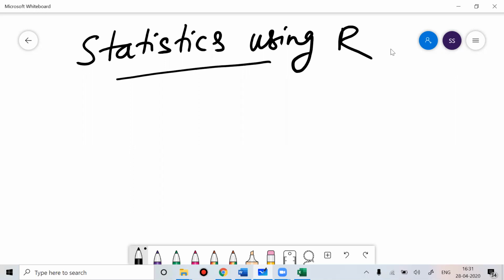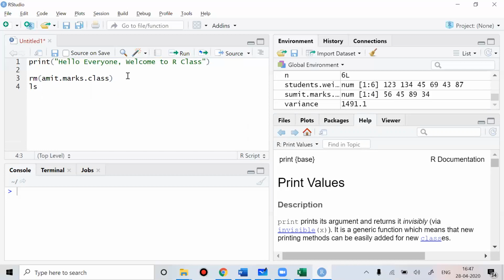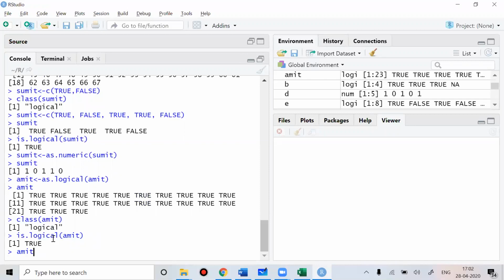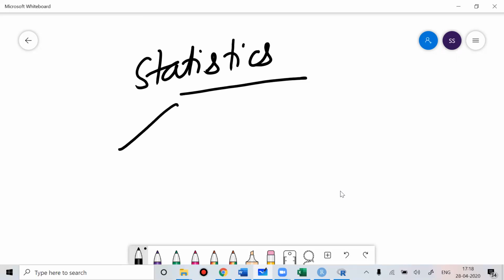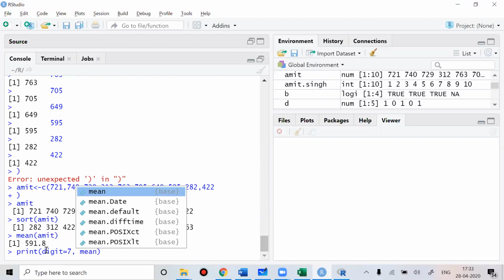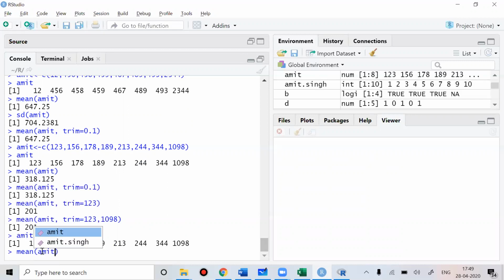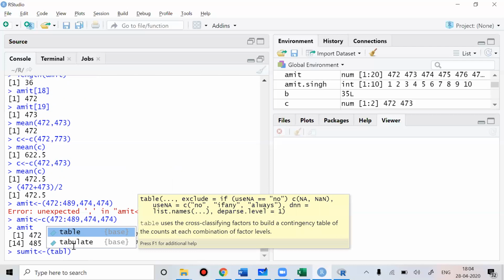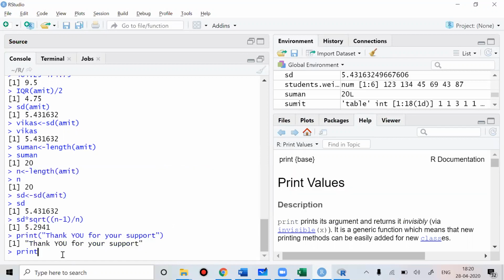Statistics Using R, Session-01 by Amit Kumar Singh